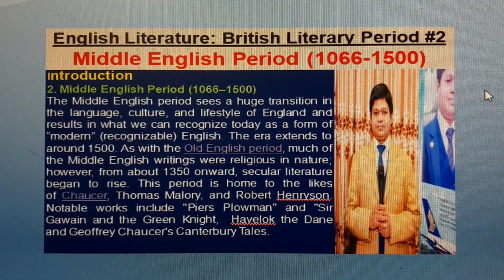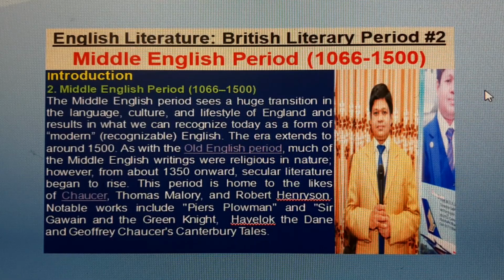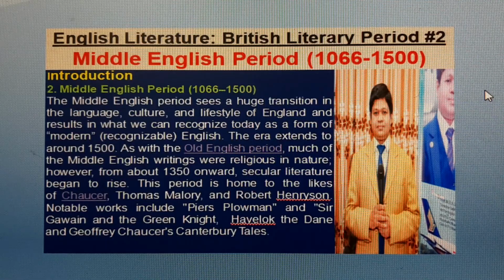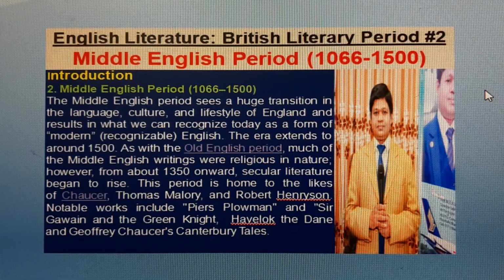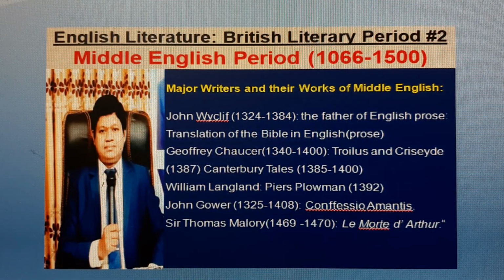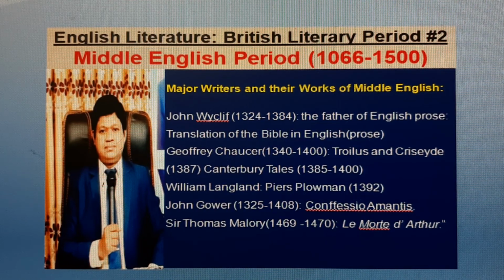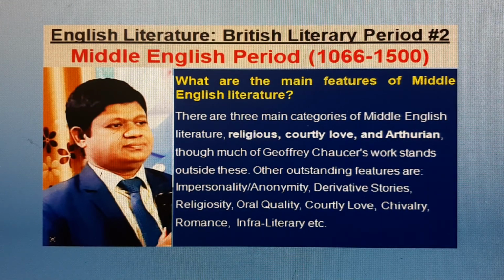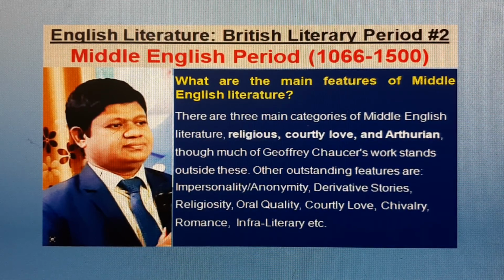English Literary Period Part 2: Middle English Petion (1066-1500)/Prof. M E A Lord / BAETTA Int...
DESCRIPTION